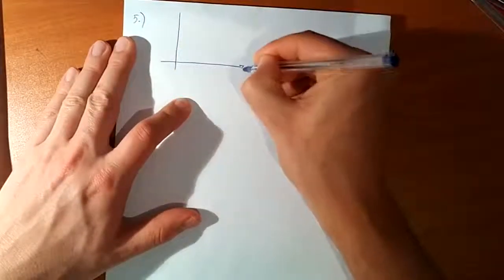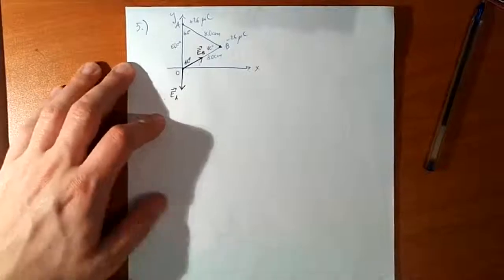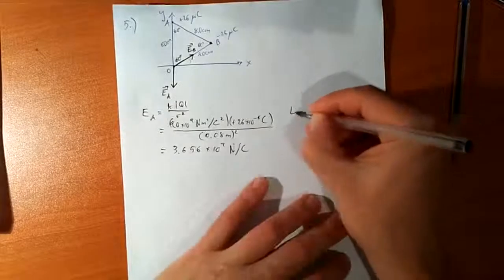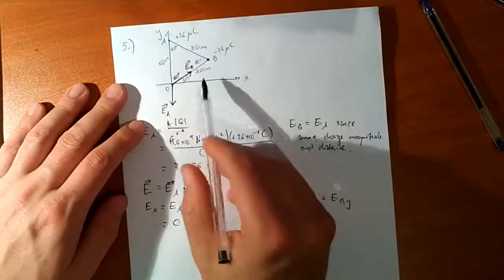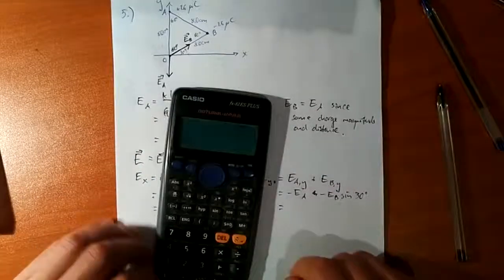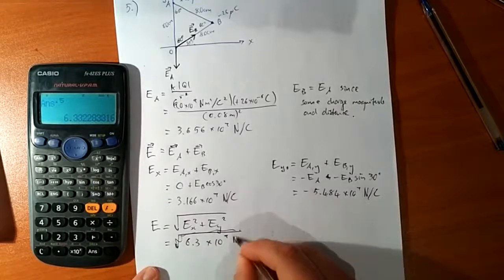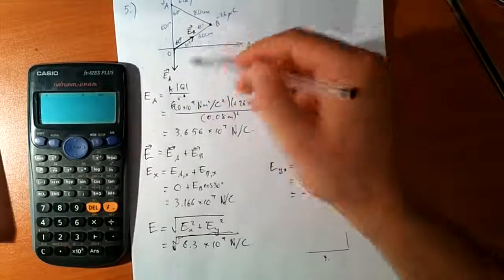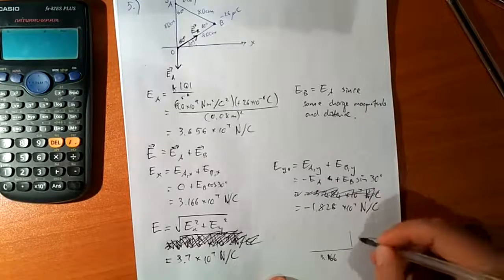Tutorial 1 - Question 5 (part a)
First part of solution to question 5 of tutorial 1.